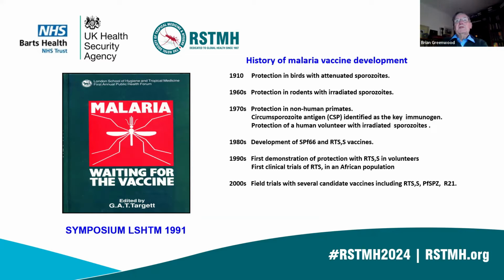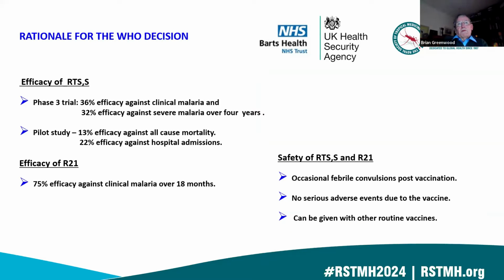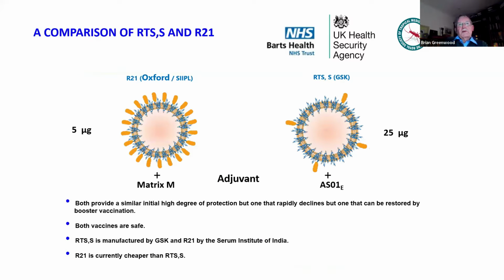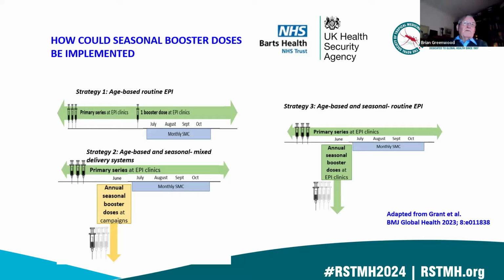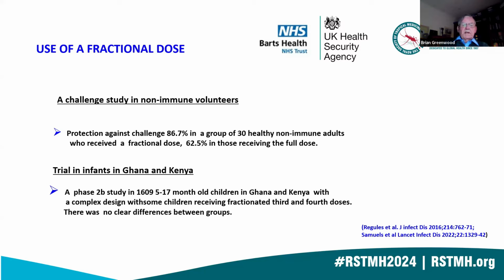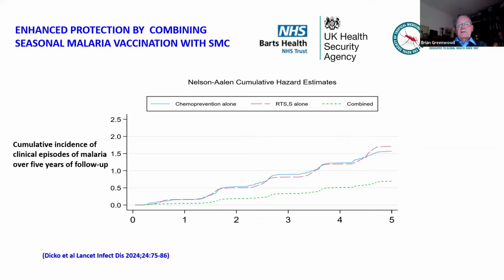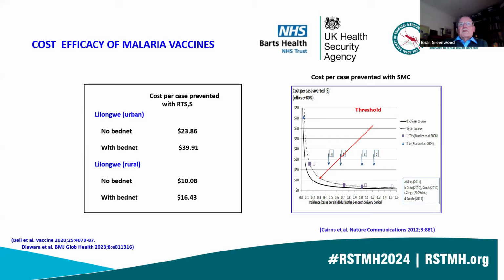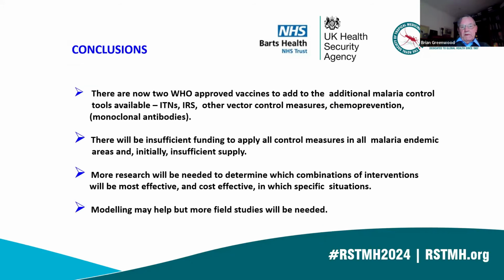Professor Sir Brian Greenwood: Implementation of malaria vaccines: Challenges and opportunities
Professor Sir Brian Greenwood, Professor of Clinical Tropical Medicine, London School of Hygiene and Tropical Medicine (LSHTM), was speaking at the 49th Annual Topics in Infection, held on 26 January 2024.

The title of his presentation was: Implementation of malaria vaccines: Challenges and opportunities.

This annual one-day meeting, is delivered as a partnership between RSTMH, Barts Health and the UK Health Security Agency.